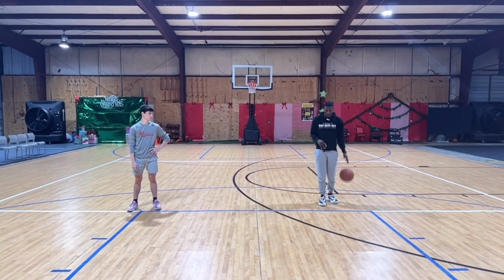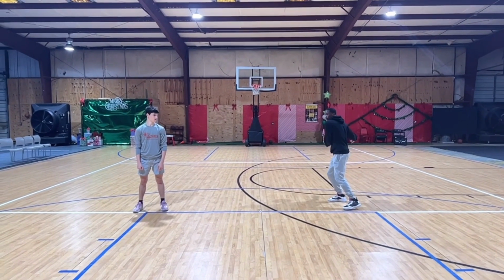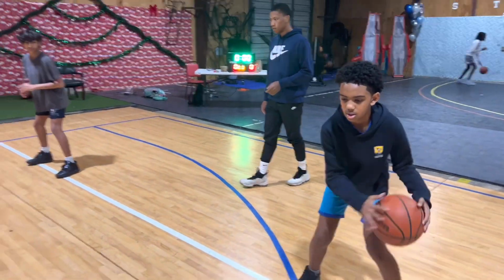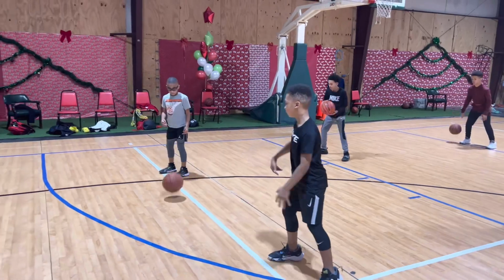Push (Pocket) Pass Drill